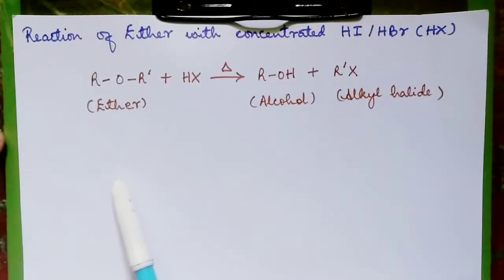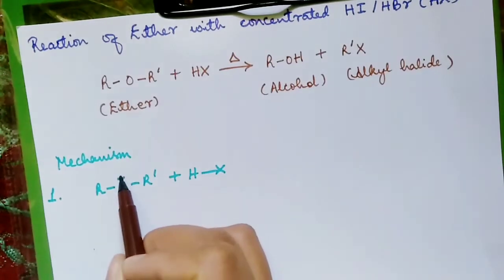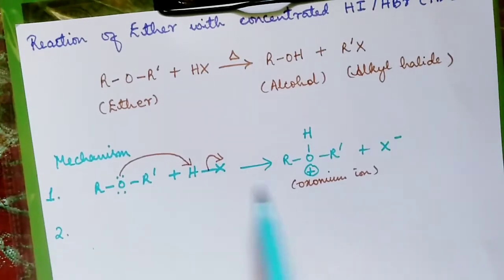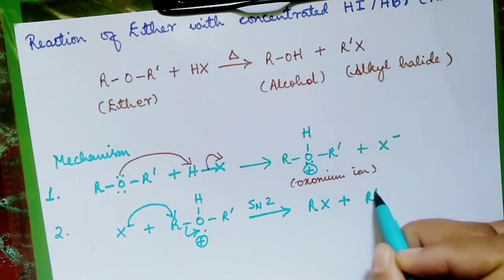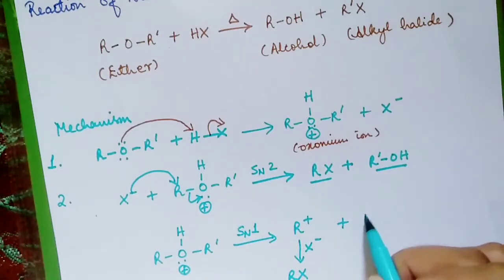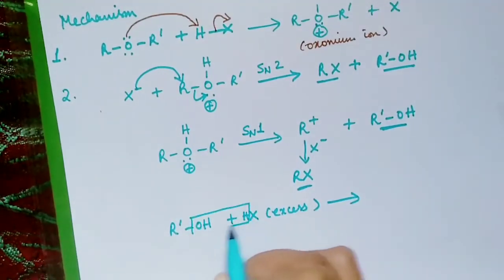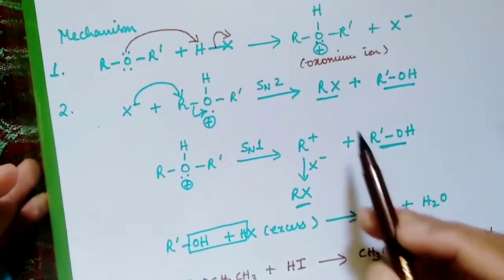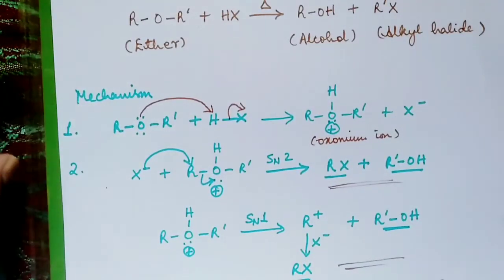Reaction of Ether with HI or HBr